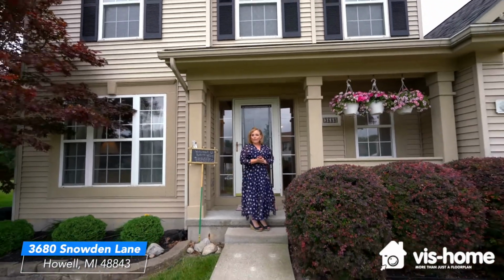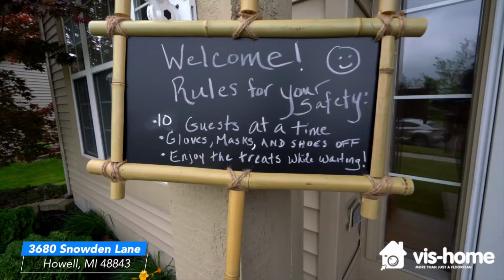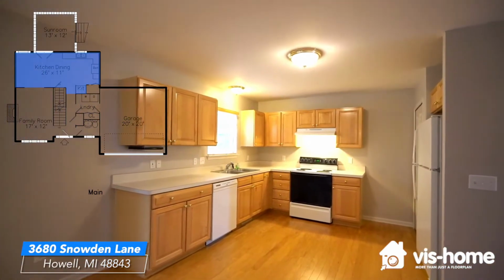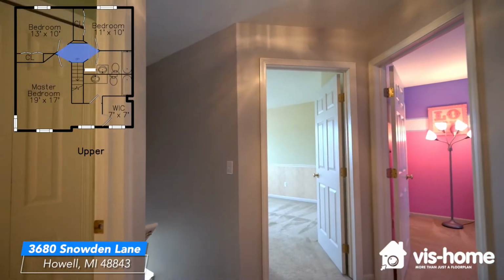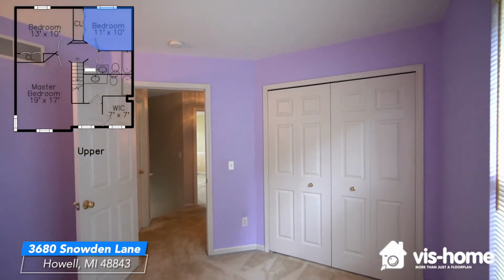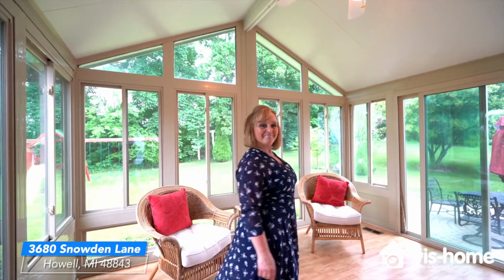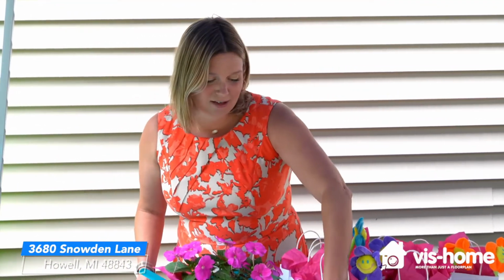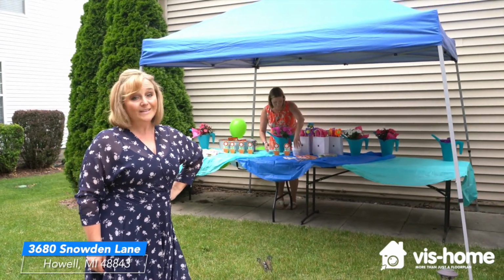3680 Snowden Lane, Howell, MI 48843